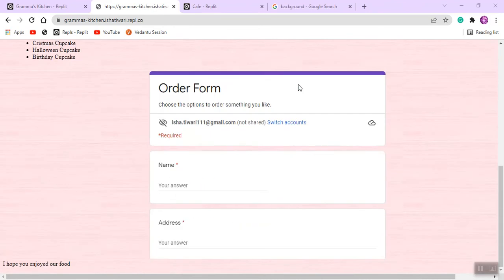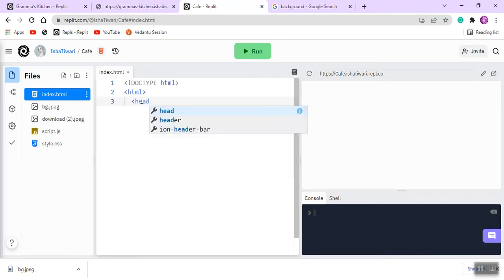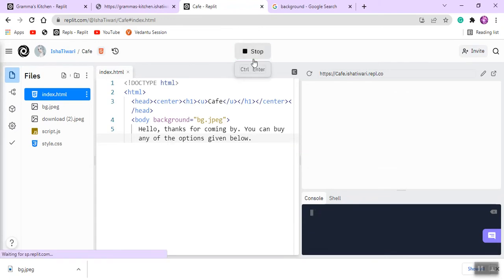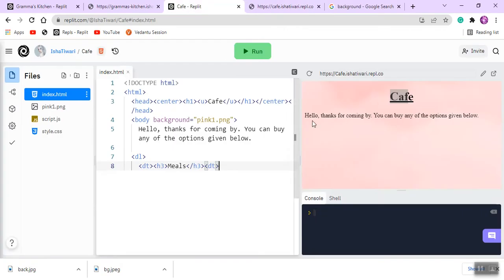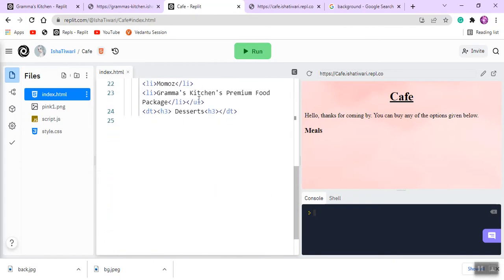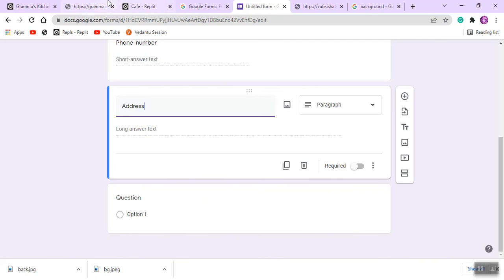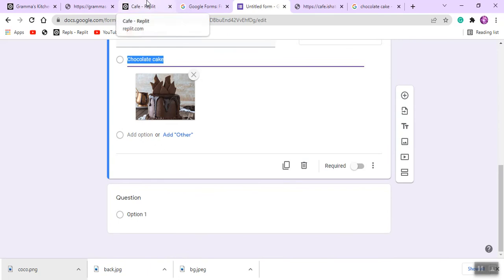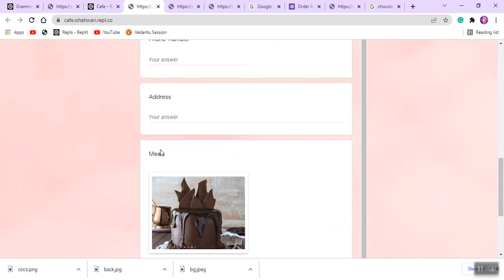How to integrate google forms with HTML/ How to make a cafe webpage with HTML